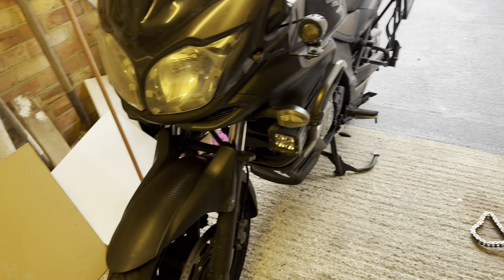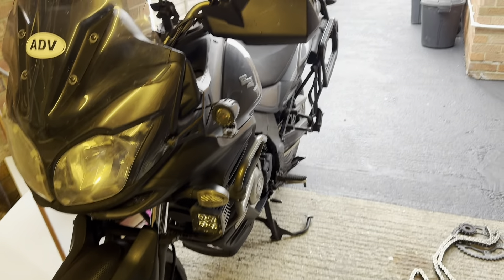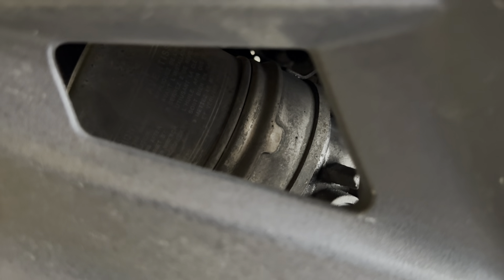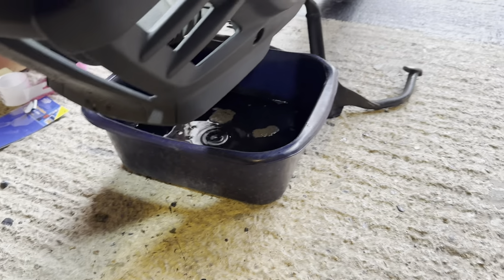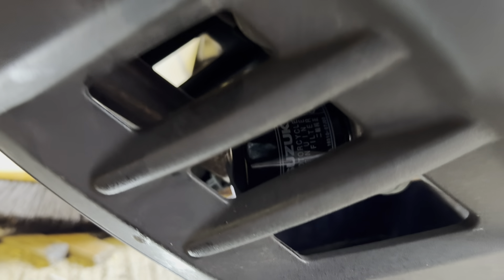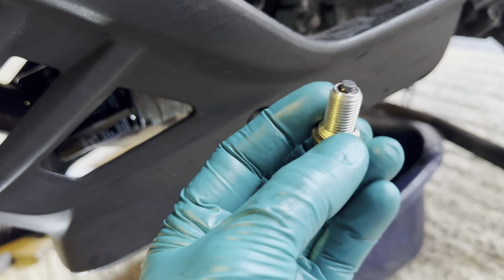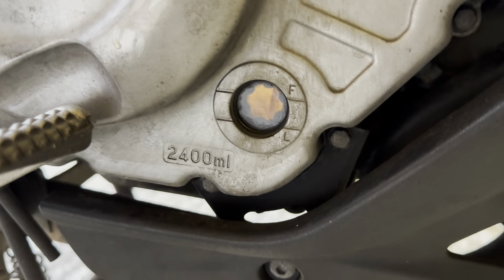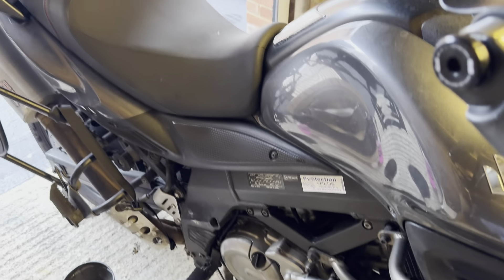How To: Change oil and oil filter on a Suzuki V Strom 650.